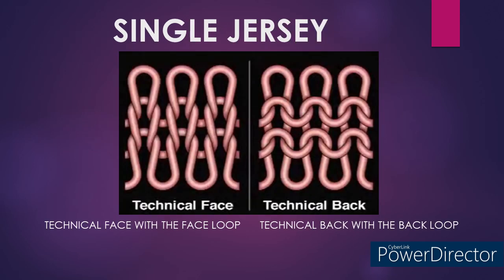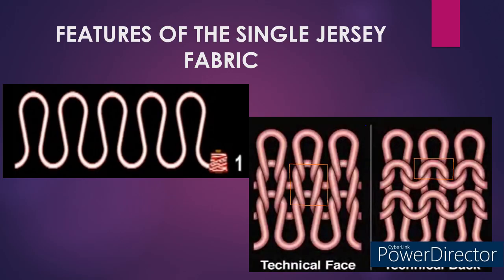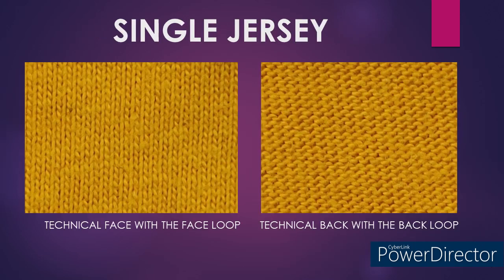BASIC WEFT KNIT STRUCTURES - SINGLE JERSEY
REFRESH YOUR MIND BY LEARNING TEXTILE.

In this video, we are going to learn about, detailed study on single jersey, weft knitted fabric.

1. Features of single jersey fabric.
2.Animated video to understand the loop formation.
3. Real time video to understand the loop formation.

Pls watch this video till the end, to grab the complete information.